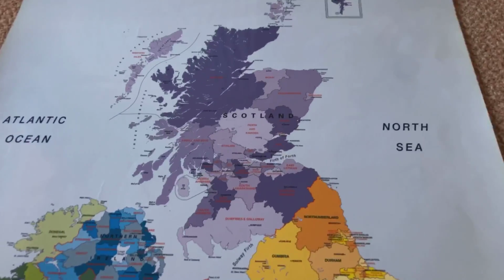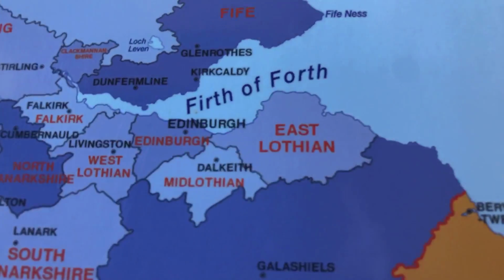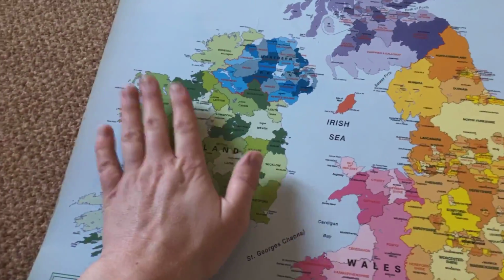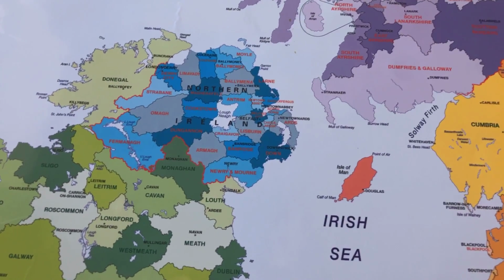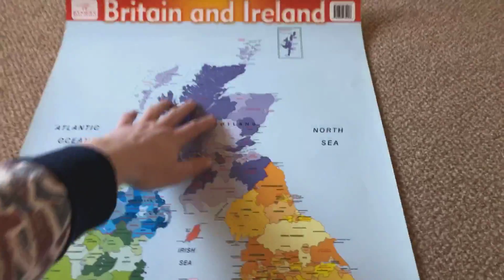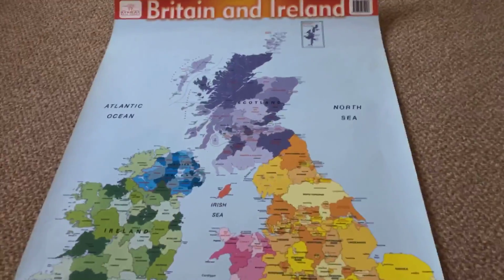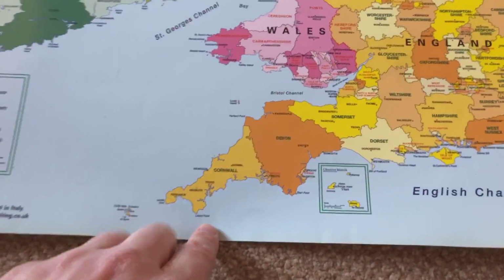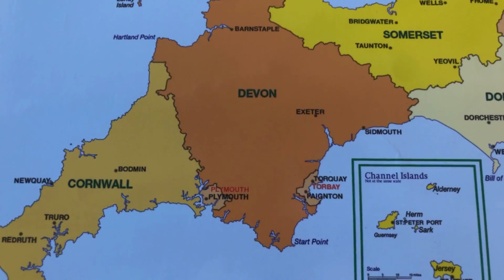Day 10 | Video 3 | Maps | UK | England | 23.04.20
You will need the England flag from your pink folder.